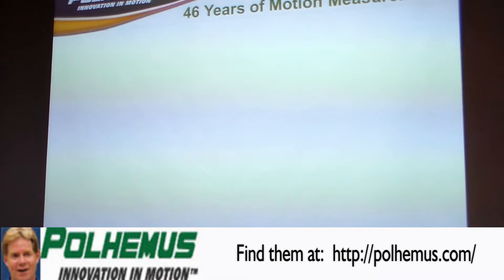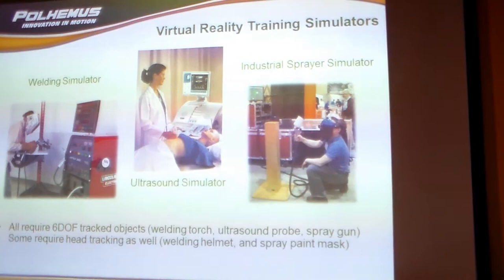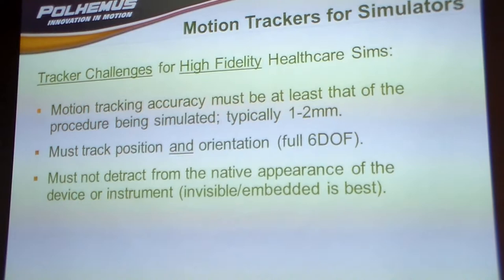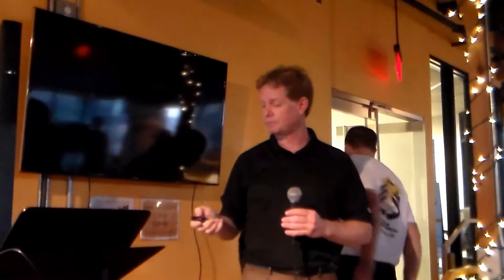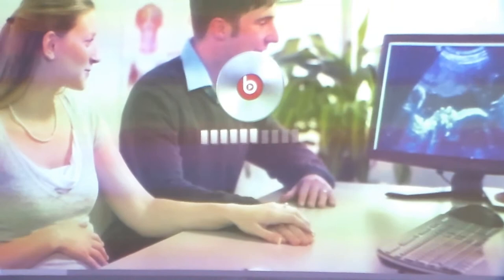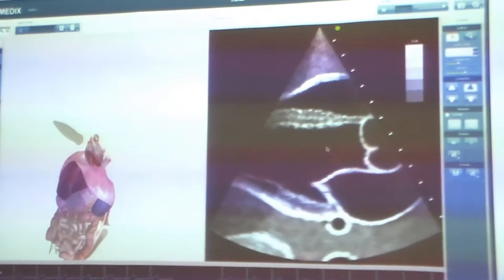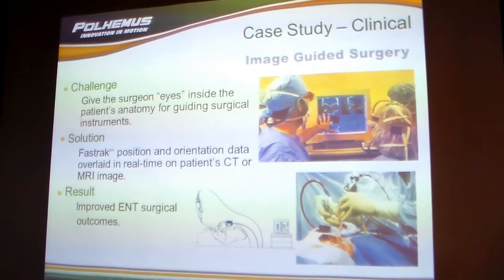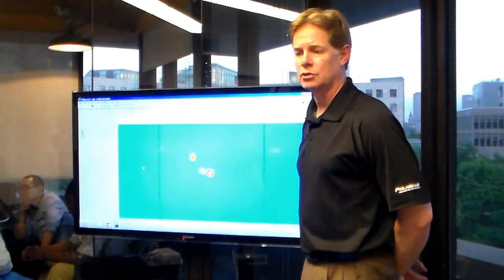Neil Schell from Polhemus_Boston Virtual Reality_2015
Polhemus technology delivers motion tracking that does not require line-of-sight. Their sensors have the capability to be embedded internally within a person, and are used in healthcare simulation, such as ultrasound simulators, and training and simulation for surgery. Their trackers are also being used in the rehabilitation and physical therapy market.